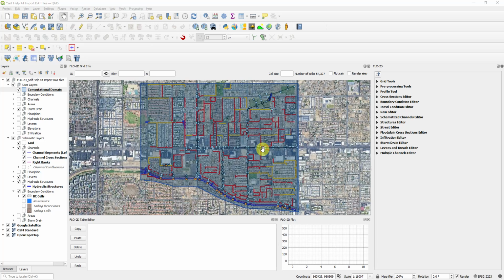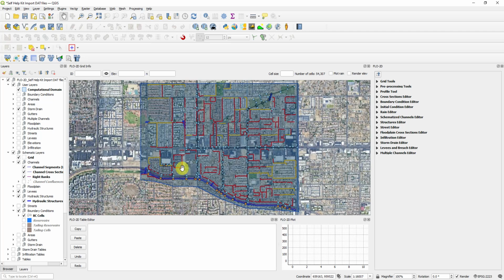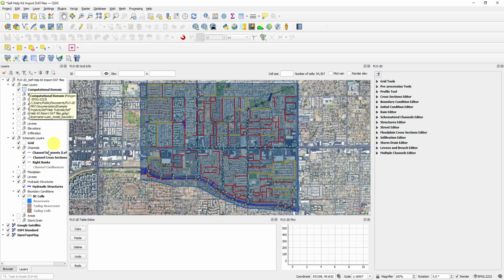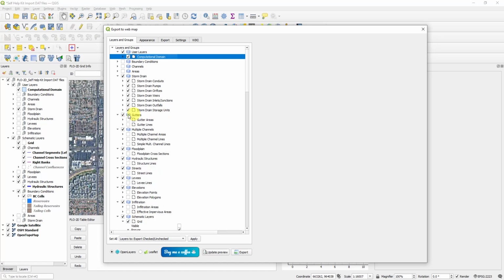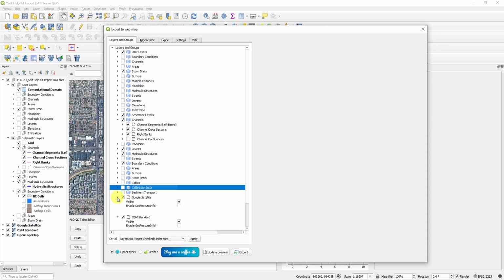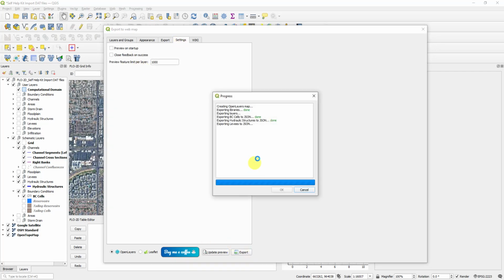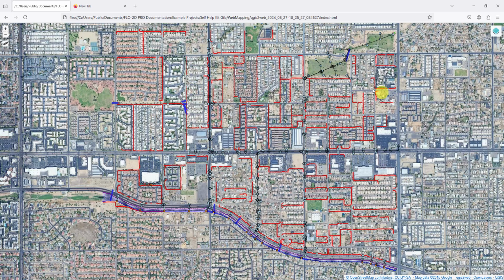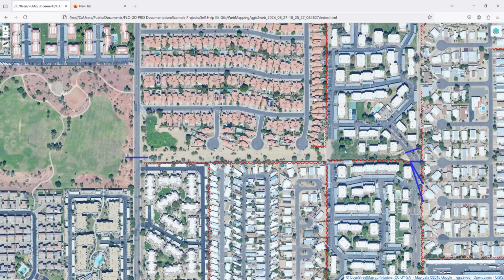QGIS Web Mapping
Use QGIS2Web plugin to save your map to a web package.  This system allows you to export a map to an html system that can be deployed on a browser or on an ftp.